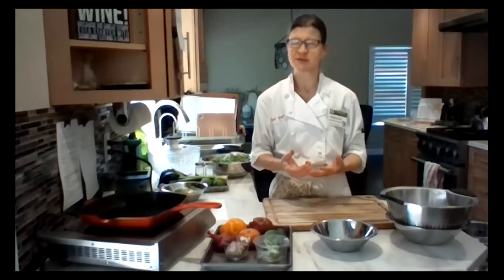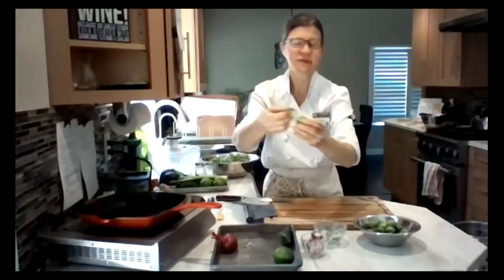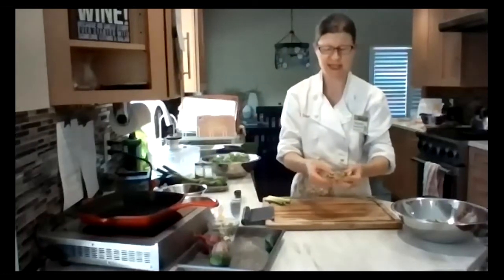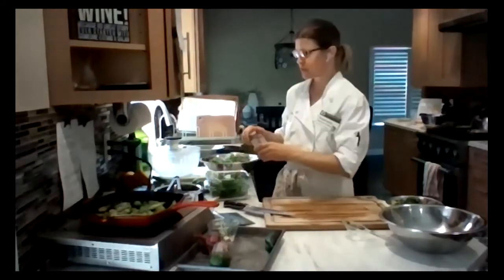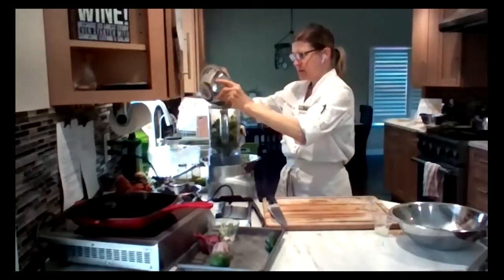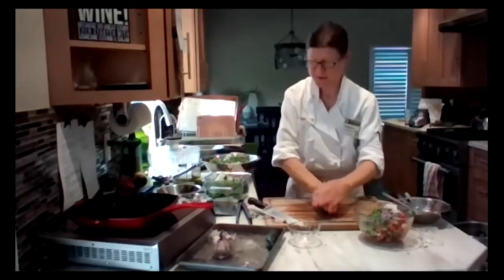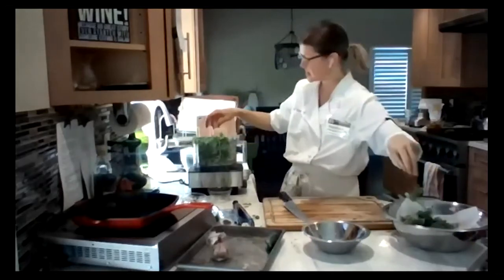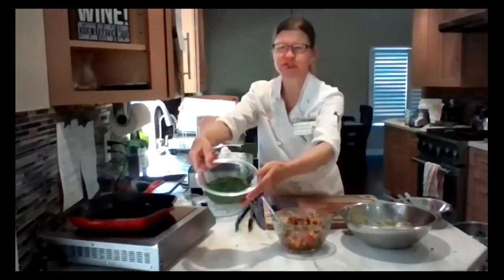Easy Taco Toppers Cooking Class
Join Sustainable Solano’s Local Food Program Manager Stephanie Oelsligle Jordan as she covers three easy sauces made with products from local farms: Homemade Mexican Pico de Gallo, Guatemalan Chimichurri Sauce, and Roasted Tomatillo & Avocado Salsa.
Enjoy the class? Take our quick survey
(These surveys help us gather data important to our funders)